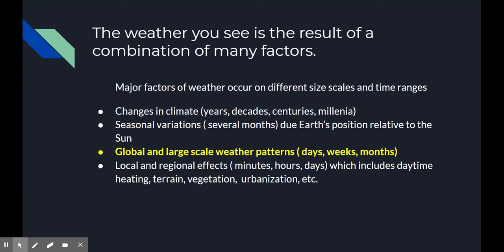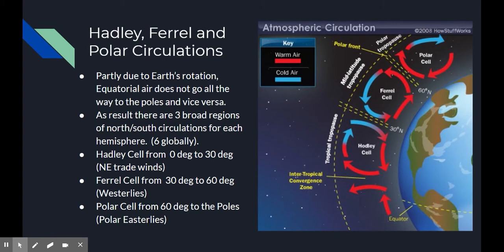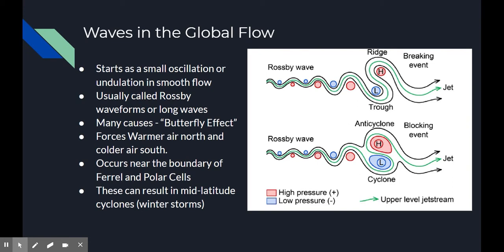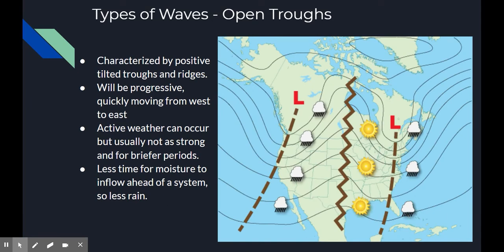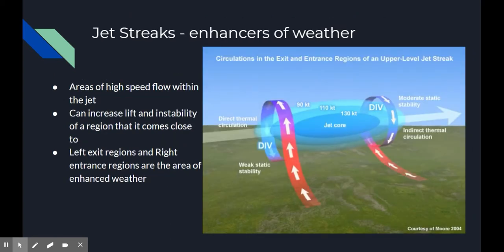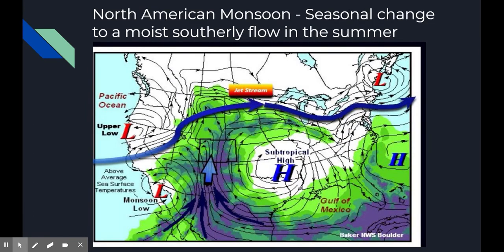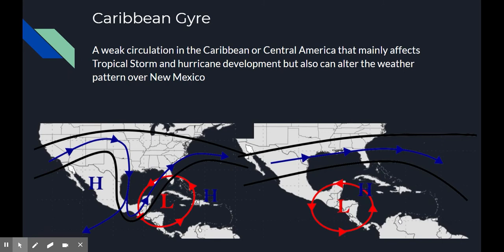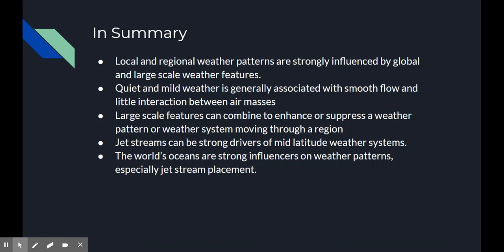How Do Global Patterns Affect Our Local Weather?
All weather is local right? Well not necessarily!  Large scale weather features can provide clues as to what type of weather we can expect in a season. This presentation will try to explain some of these global features and describe how they impact our local weather.

Did you enjoy this Science Destination? Let us know what you think, and be entered to win some awesome prizes!

For another chance at great prizes, download the Science Fiesta Passport! By collecting secret words off of Science Destination videos and attending at least one Science in the Community event, you could be entered into a drawing that will happen LIVE at the NM Science Fiesta Expo on September 26 from 10am-3pm.